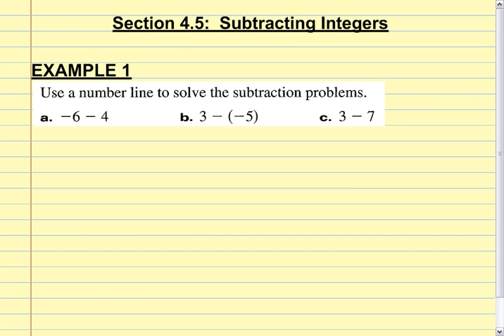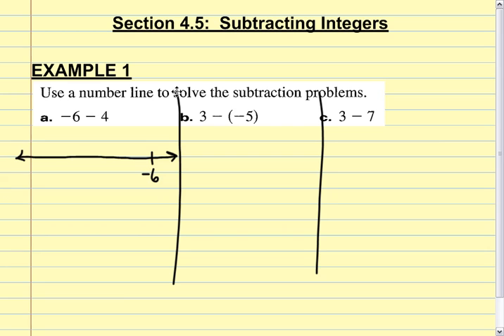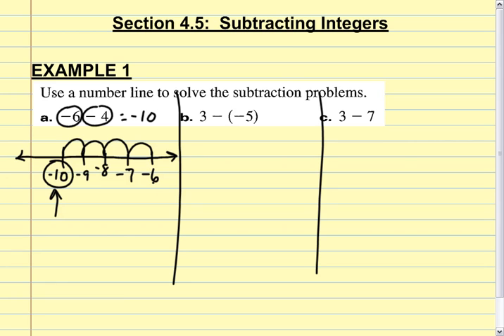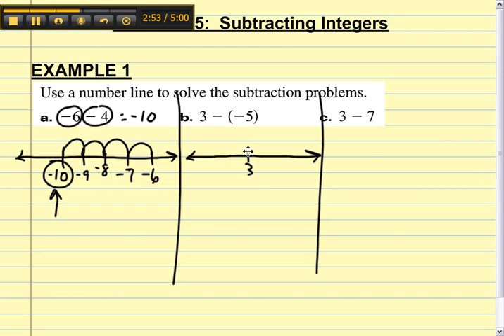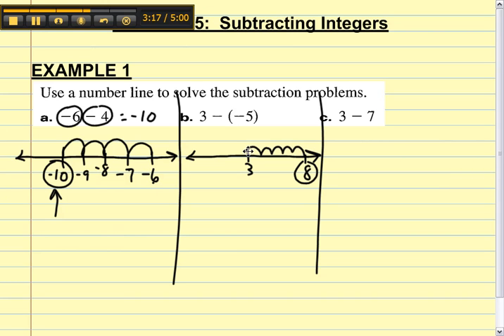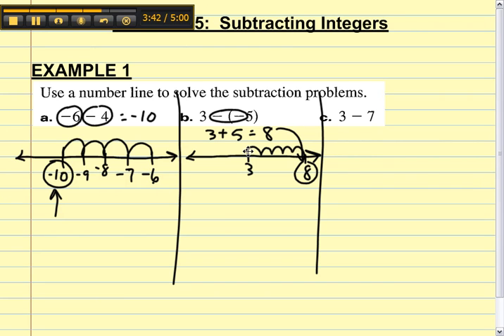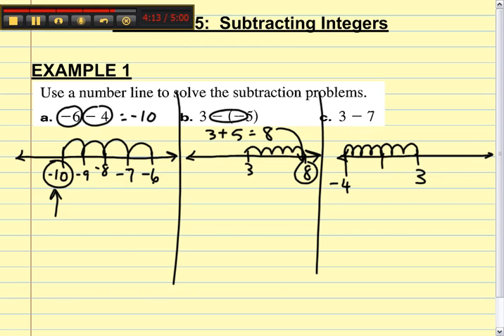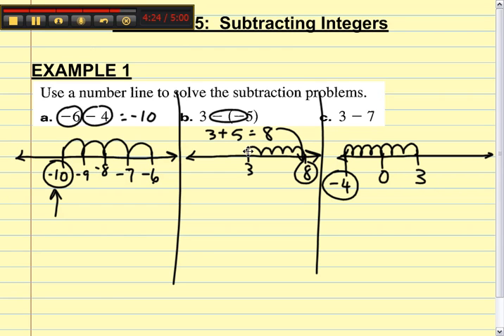Math 6, 4.5.1